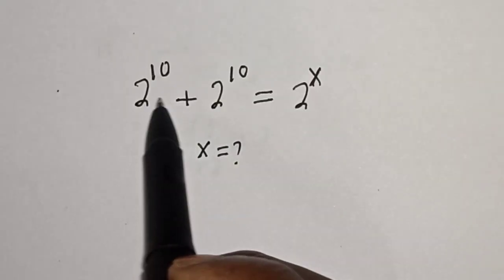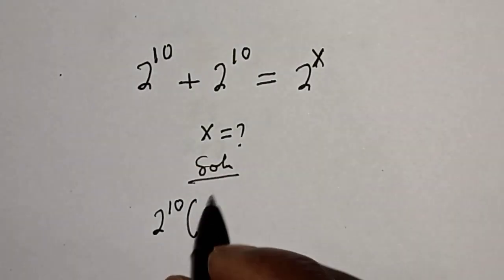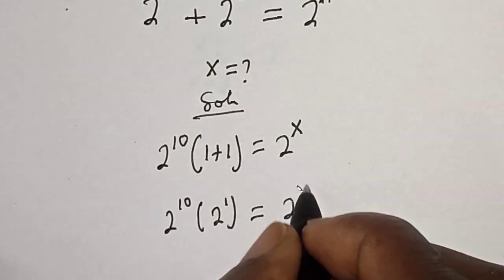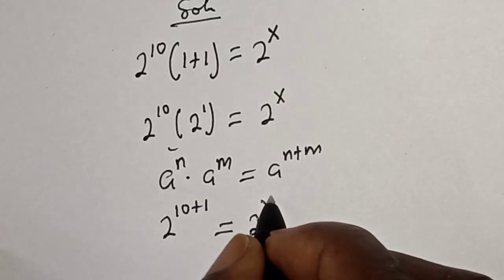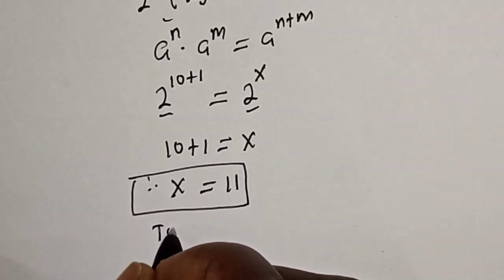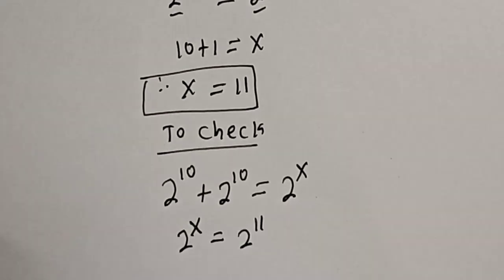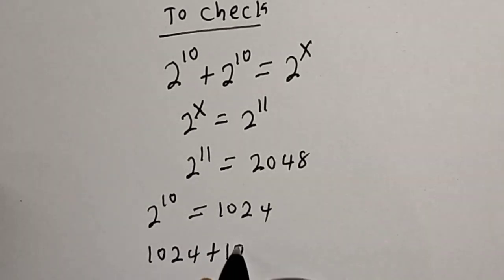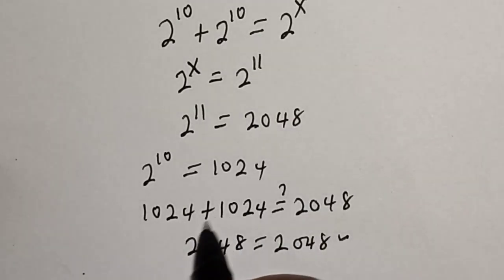A Nice Exponents Problem 2^10+2^10=2^x, X=?